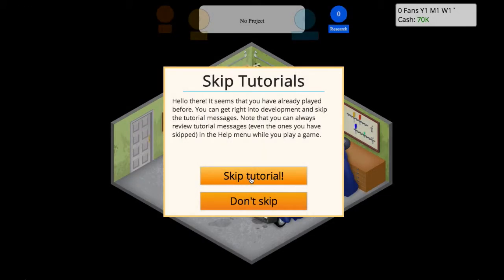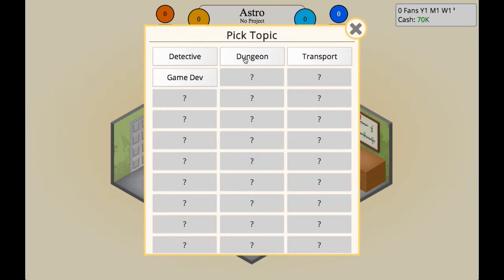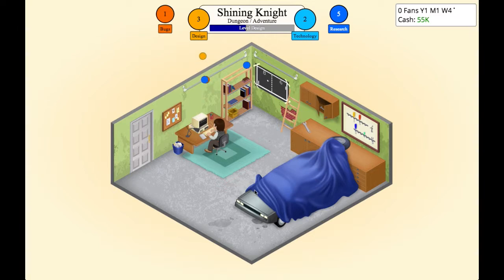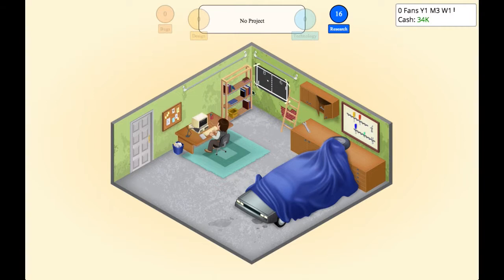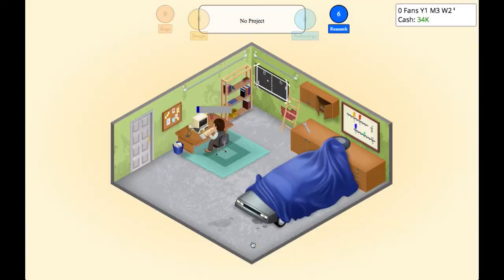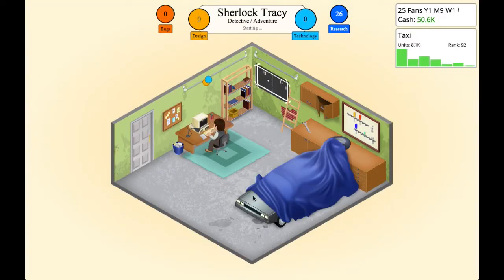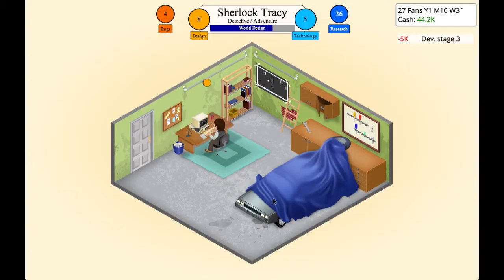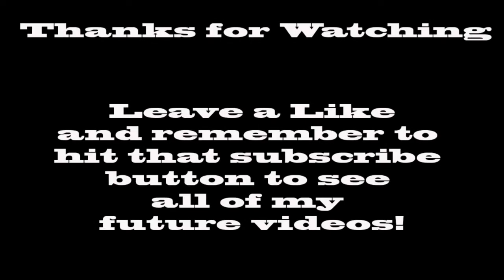Minigame Monday #1: Game Dev Tycoon!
I will continue to play Game Dev Tycoon for a little while but let me know what you want to see! While you're in the comment section give the video a like and if you're new to my channel and Welcome!

P.S. I do not have rights to the music in my video.